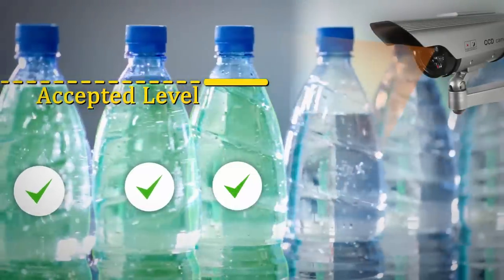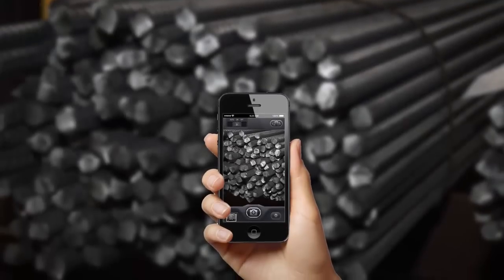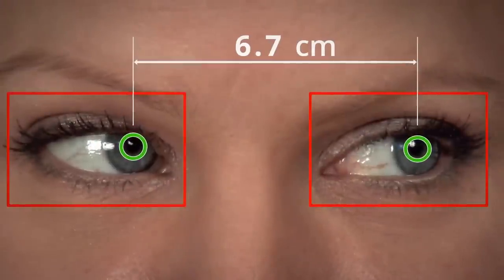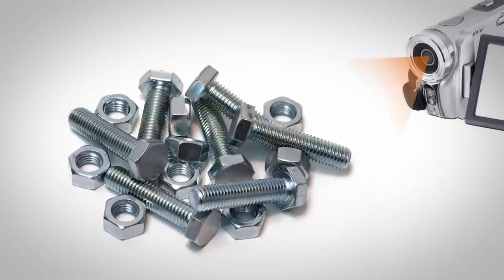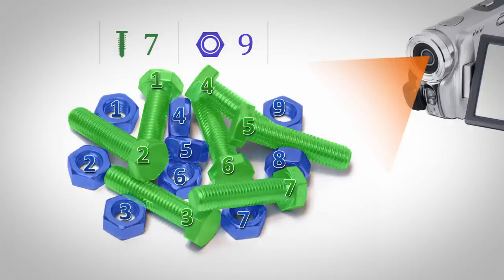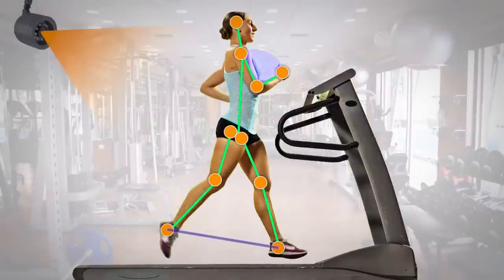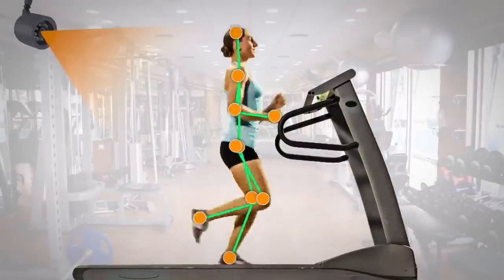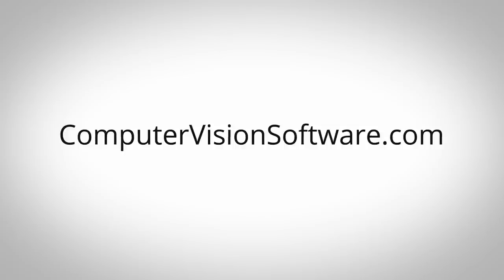Custom Computer Vision Software from ComputerVisionSoftware.com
With Computer Vision technology, you can reliably automate tasks that are too complex for people to do.